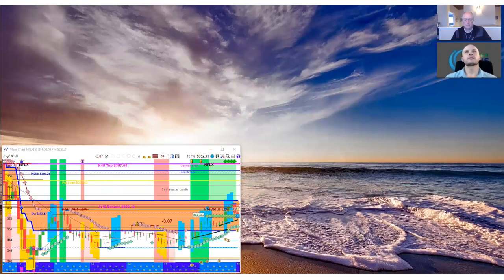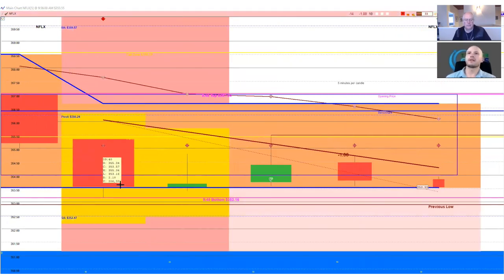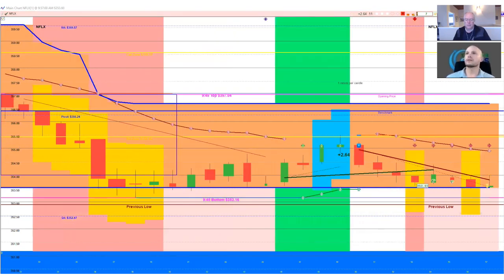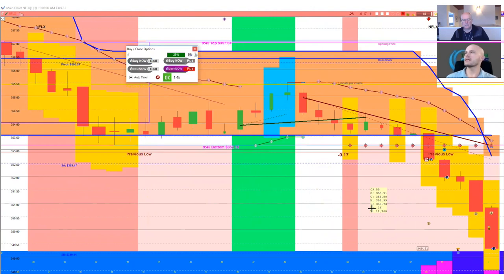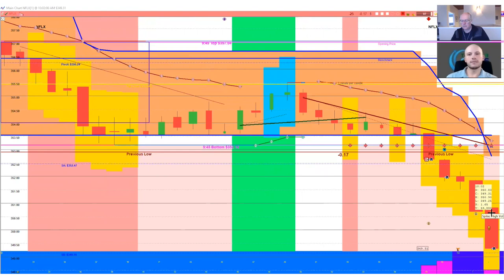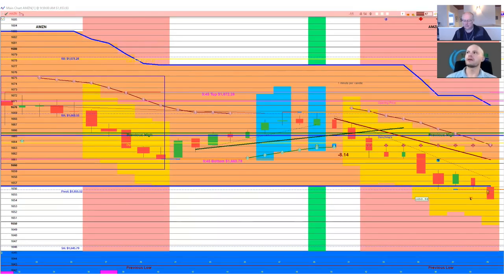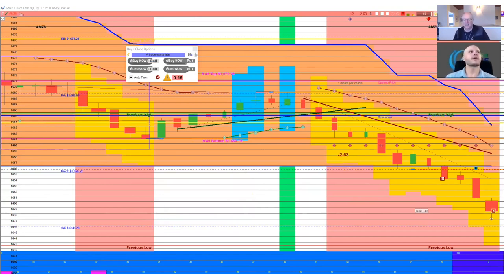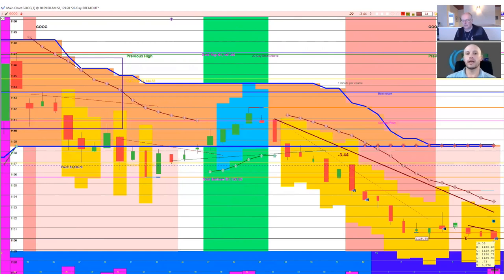2019-02-06 Day Trading Stock Options Daily Review - Day Trader Genius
Day Trading Options Daily Review for February 06, 2019 with Day Trader Genius

Rob, J and Scott share examples of option trades that make over 10% in less than an hour.

NFLX 29%
AMZN 10%
GOOG 13%